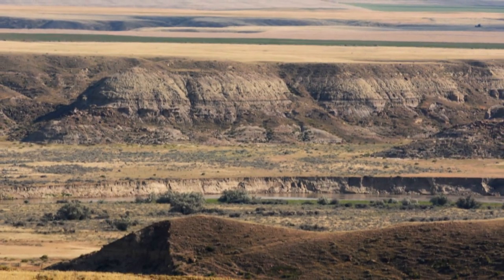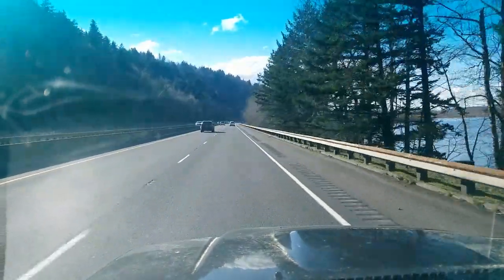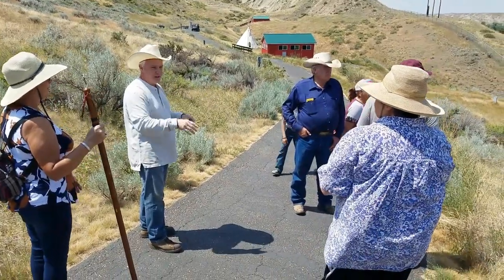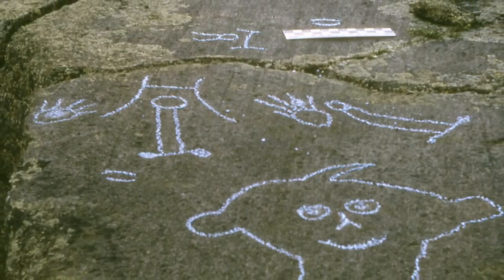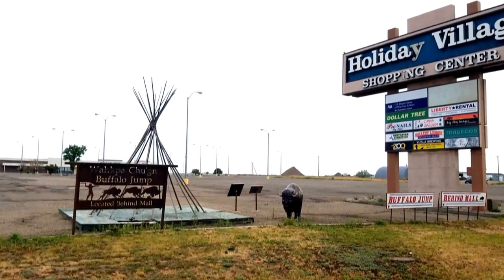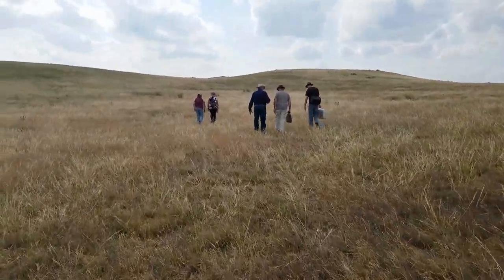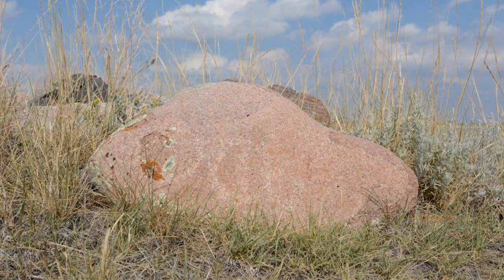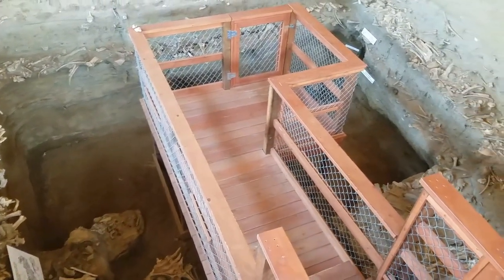Bison Bones and Hoofprint Stones: Echo Hawk and Wahkpa Chu'gn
This film, produced for the 2022 ARARA conference by David A. Kaiser, David Minick, and James D. Keyser, describes the "hoofprint tradition" rock art in northern Montana and and how it relates to local archaeology.